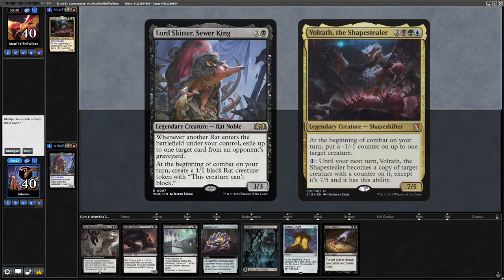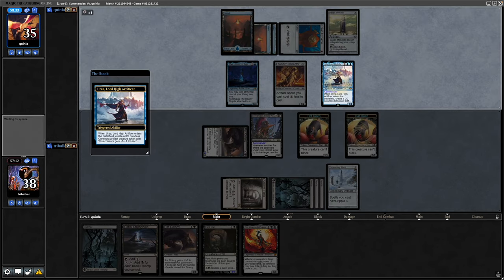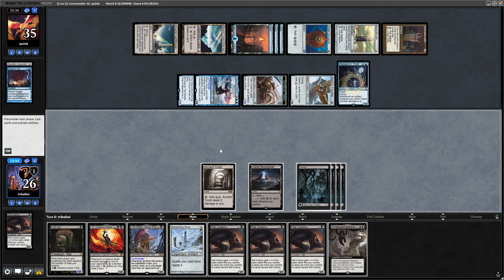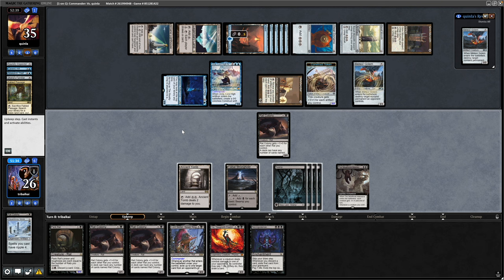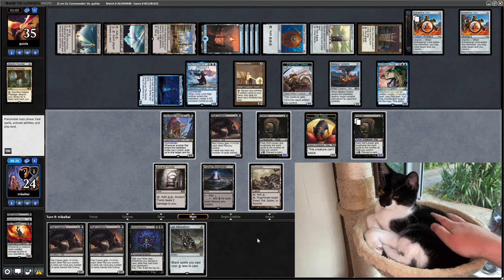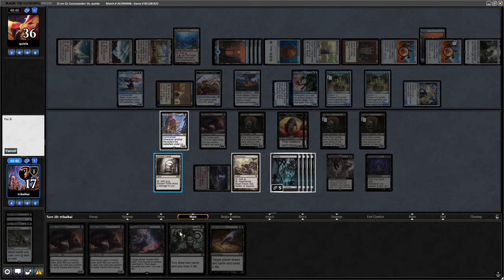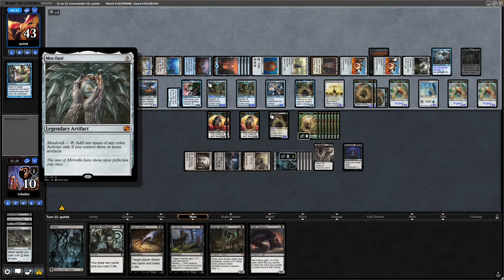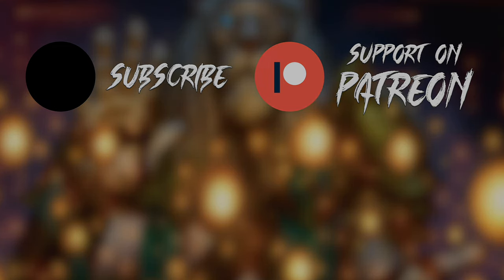Lord Skitter Rat Deck 1v1 EDH Gameplay | Wilds of Eldraine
Lord Skitter Rat Deck 1v1 EDH Gameplay
Wilds of Eldraine

tribalkai